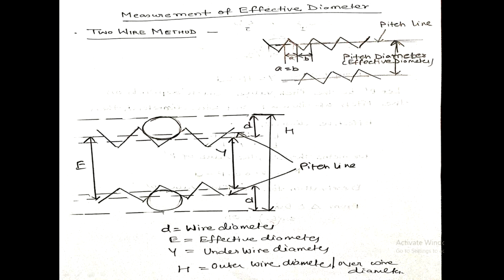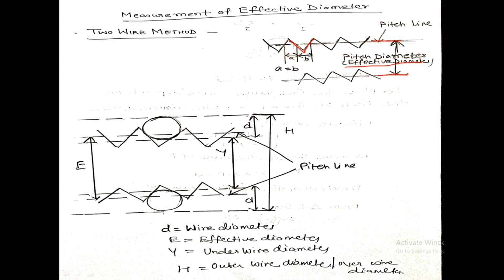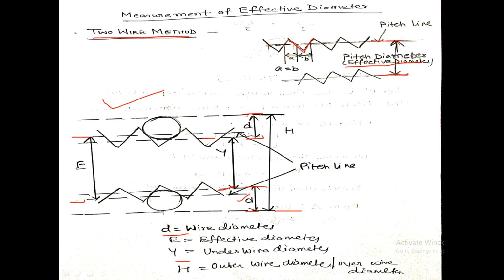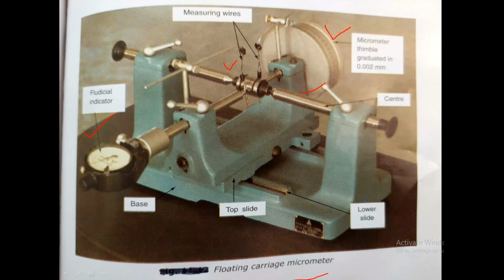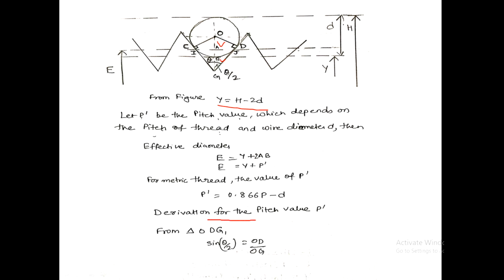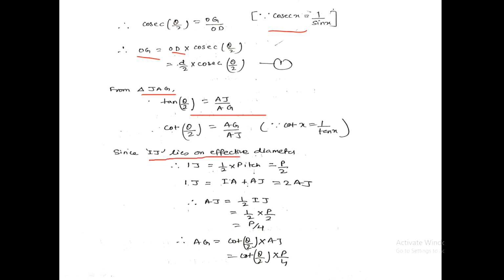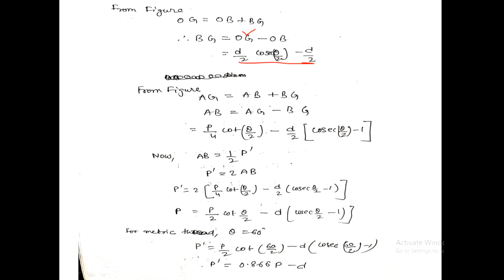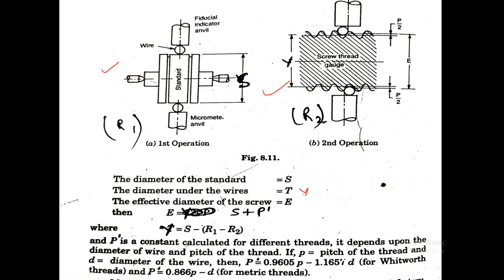Two Wire method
METROLOGY